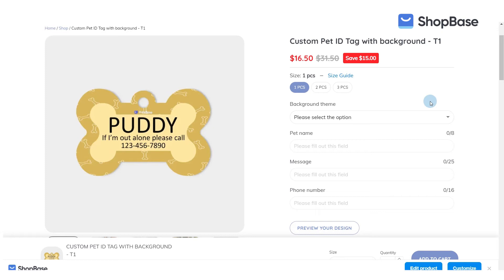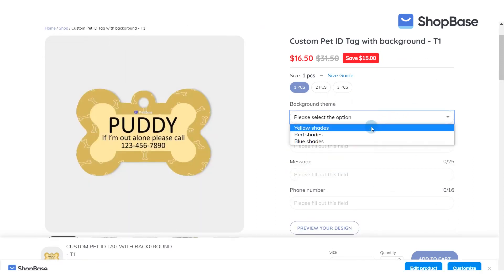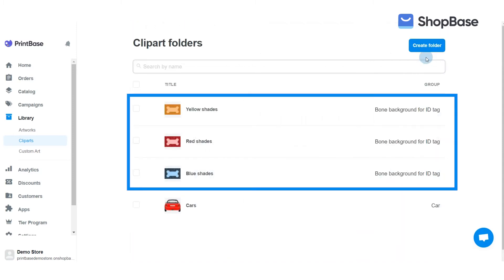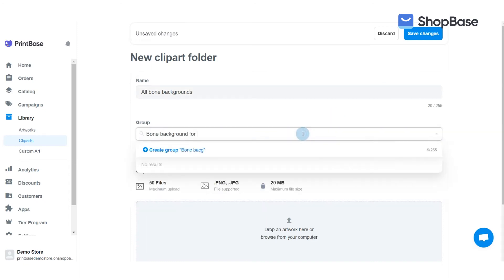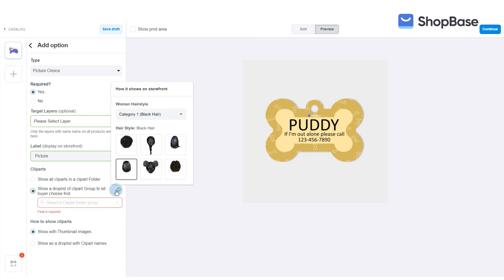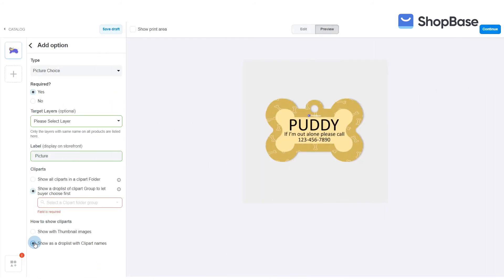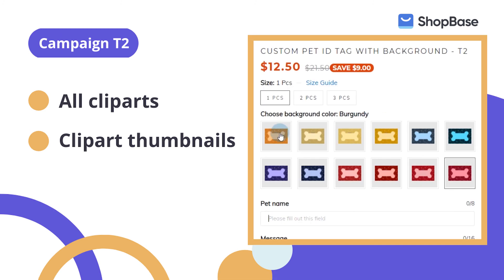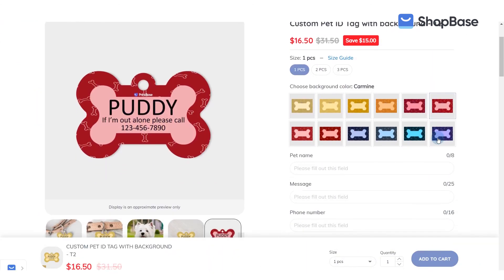PrintBase | Tutorial - Set up cliparts for your PrintBase & ShopBase personalized campaigns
With the picture choice custom option, your customers can select their favorite picture option -- also known as cliparts -- to be printed on their product from a selection of cliparts provided. This feature suits sophisticated campaigns in which your customers can select the characters, hair colors, genders, and so forth, from the options you design. In this video, we will walk you through the process of creating cliparts for your personalized campaigns.

Chapter:
0:00 - Introduction
0:27 - Campaign materials & idea
1:17 - Setup clipart folders
3:07 - Clipart settings
4:46 - Clipart group droplist as thumbnails
6:02 - Show all cliparts